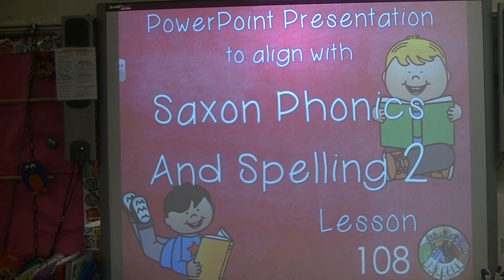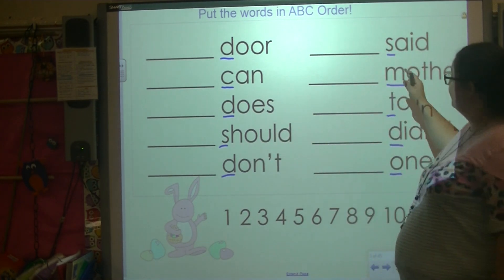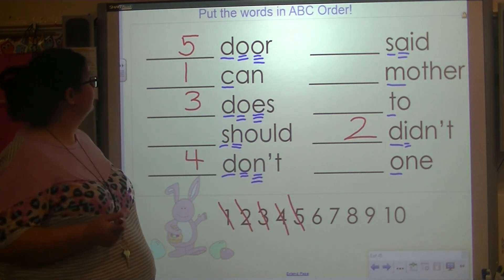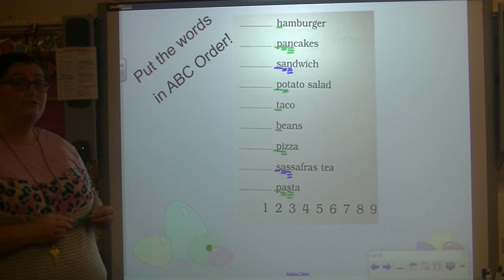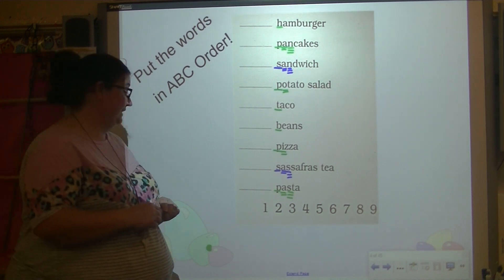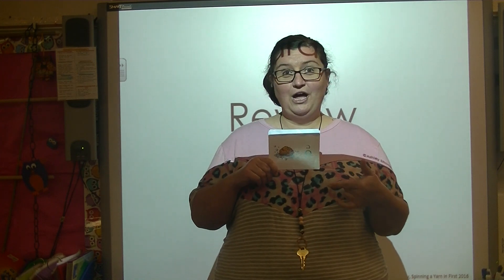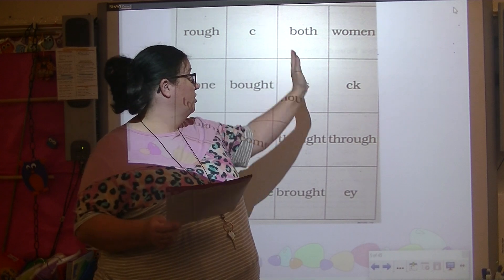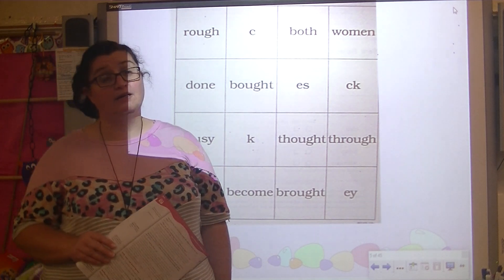Saxon Lesson 108 Part 1